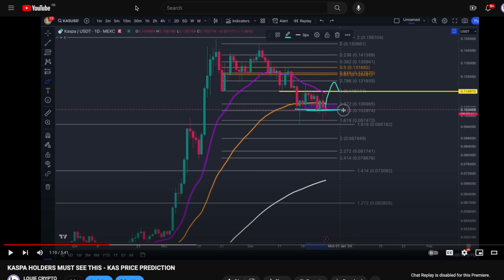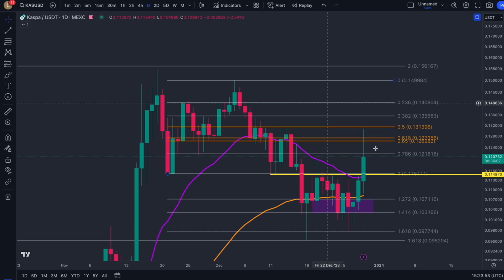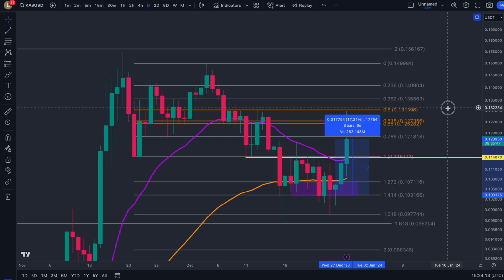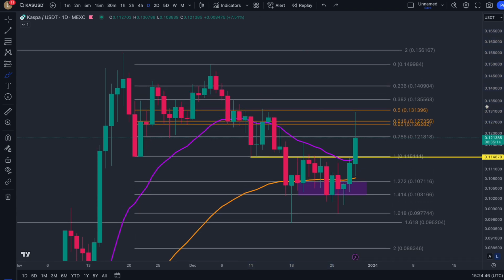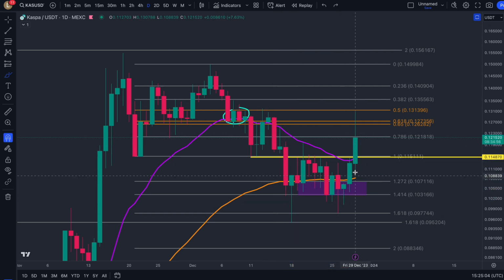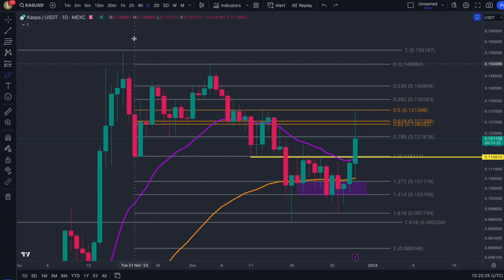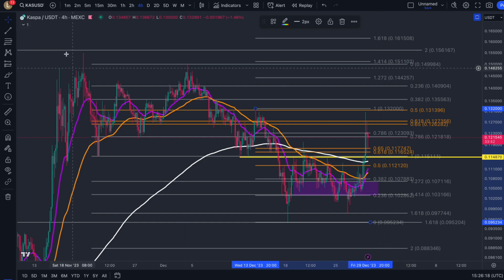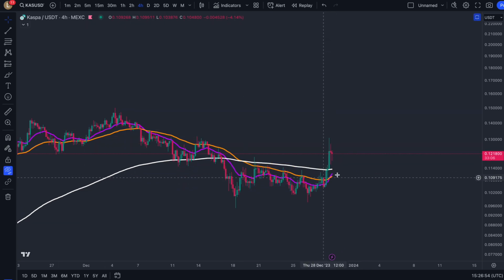THIS KASPA BREAKOUT IS MASSIVE - KAS PRICE PREDICTION